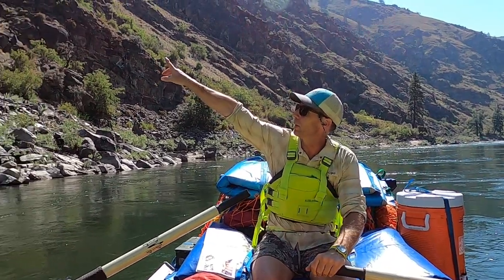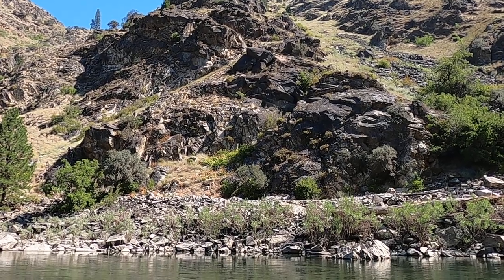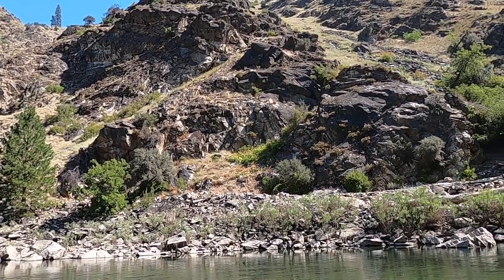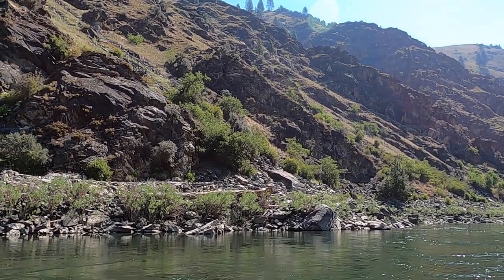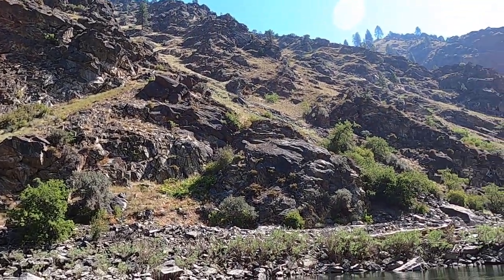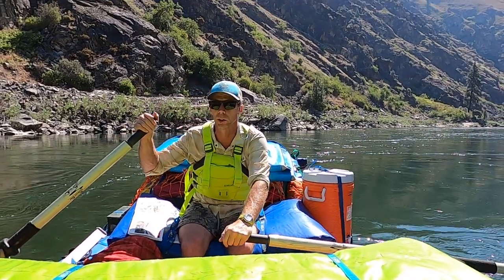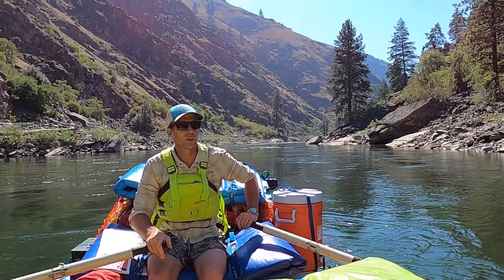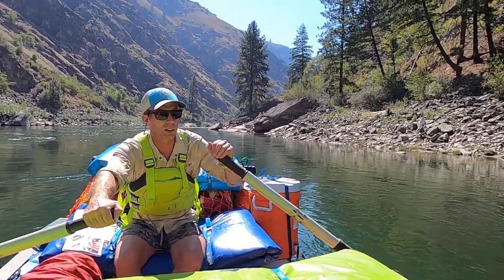Geology and scenery of the Salmon River of central Idaho: day one of a six-day river trip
Head downriver with geology professor Shawn Willsey on day one of his amazing six day river trip covering 78 miles on the Salmon River (Main Salmon) of Idaho. Learn more about this incredibly scenic section of wild river as it cuts through the heart of Idaho and through the largest roadless area in the lower 48.  The main Salmon section extends westward from the put-in at Corn Creek to the take-out at Vinegar Creek, transecting most of Idaho. Look for more videos from this trip that showcase whitewater rapids and the incredible geology along the Salmon River.

or a good ol' fashioned check to this address:
Shawn Willsey
College of Southern Idaho
315 Falls Avenue